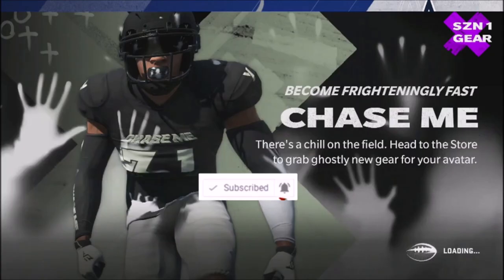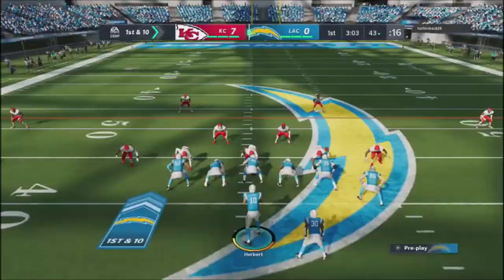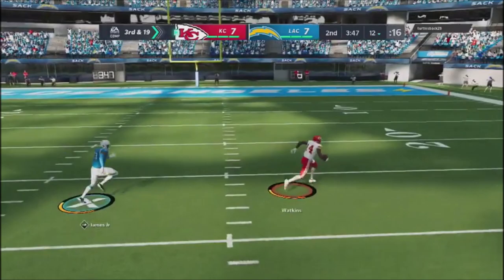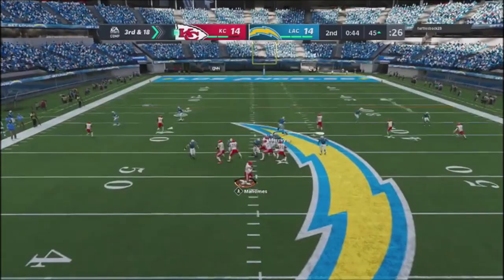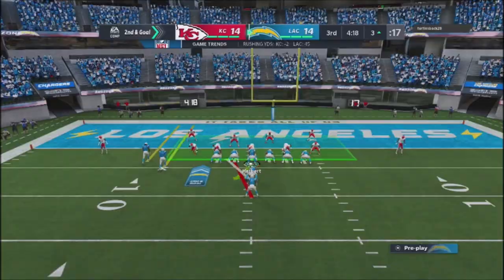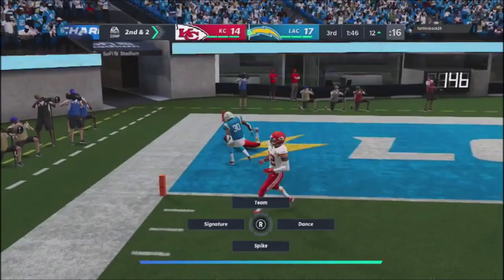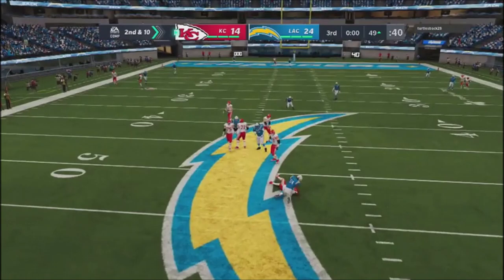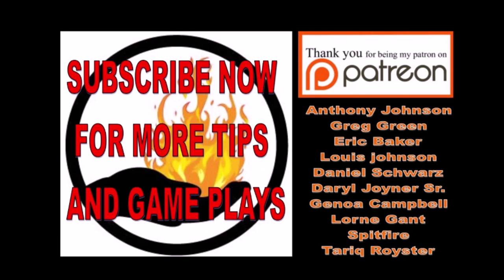MADDEN 21 BEST DEFENSE SET UP FOR SCRAMBLING QB - ONLINE GAME PLAY